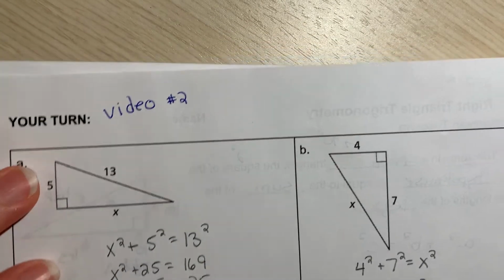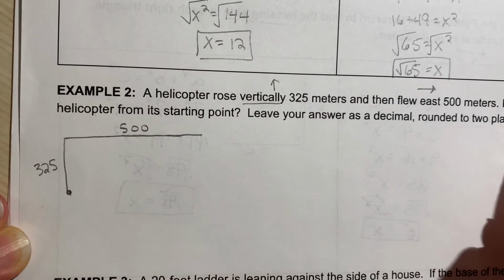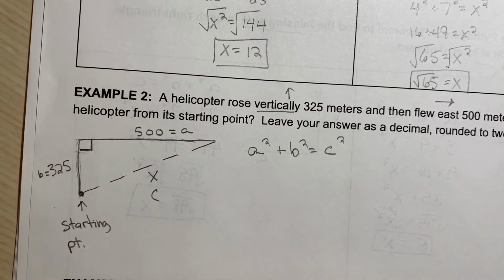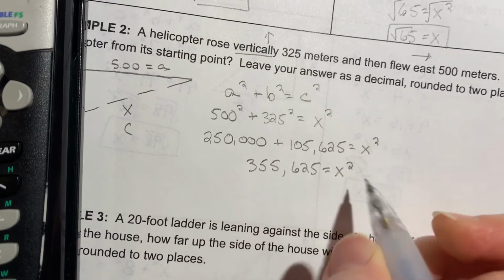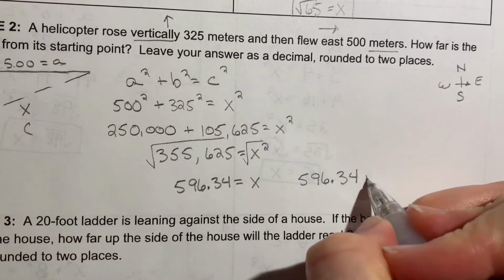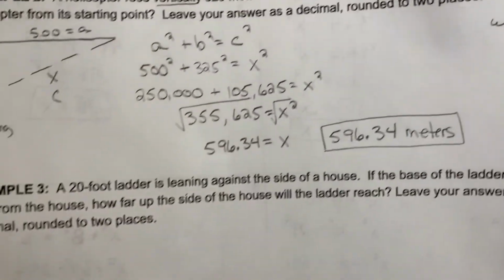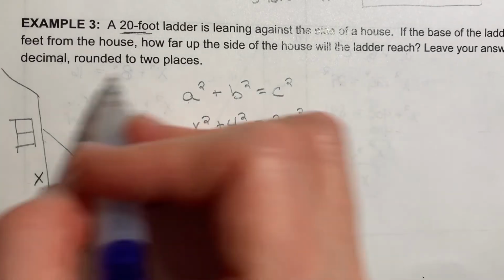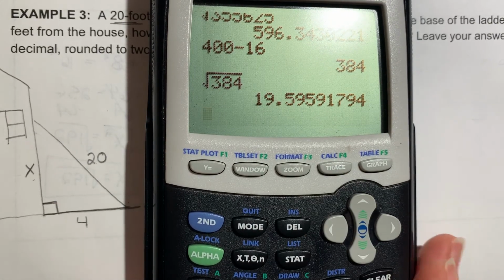Alg2 Ext 9.1 video #2 (examples 2&3)